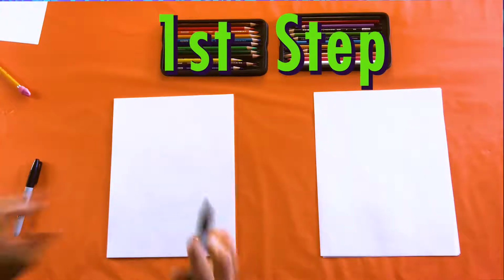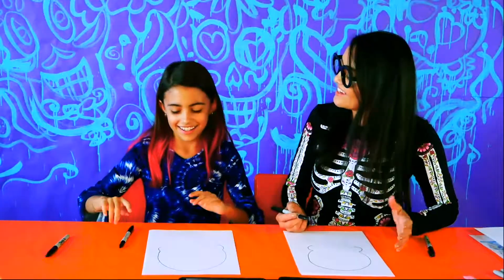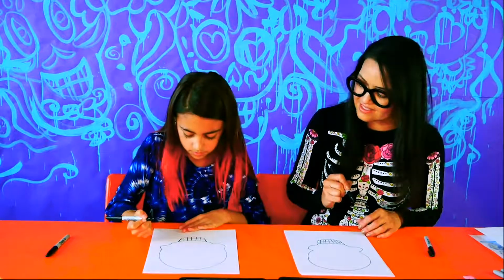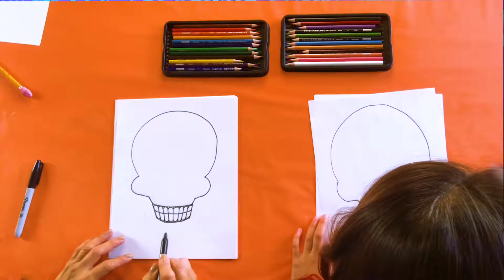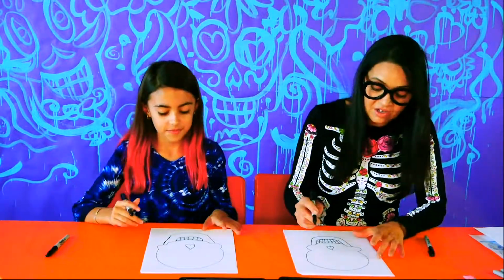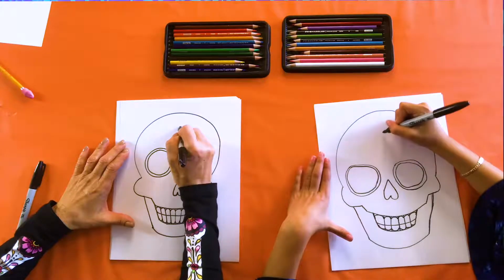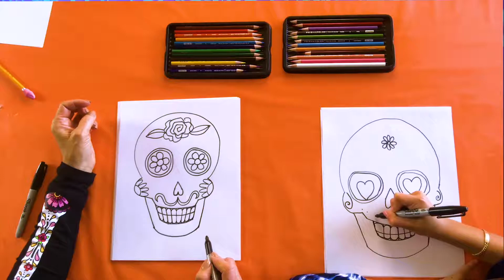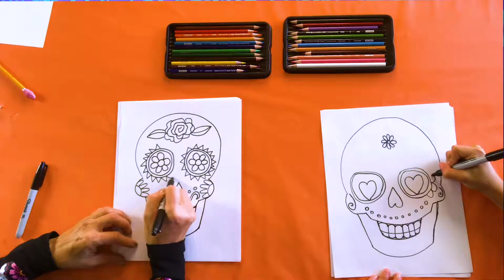How To Draw Day of the Dead skulls! (Dia De Los Muertos) / "I Can Draw That!"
How to Draw Day of the Dead Skulls!  In this video you will be able to create your own awesome skull!
I'm joined here with Ella who will be telling us about one of her favorite Mexican holidays, "Dia De Los Muertos" as we learn to draw a Day of the Dead Skull.  This video is part of our series called "I Can Draw That!", simple drawings that only require a black marker, white paper and something to color with. I recommend this video for kids ages 5 and older.  I'm excited that it is our first bilingual video and hope you enjoy learning about this exciting holiday as well as love learning to draw the decorative skull!

If you'd like to post how your drawing turned out, tag it with @artclassesforkids, I'd love to see how yours turned out.

-Kim